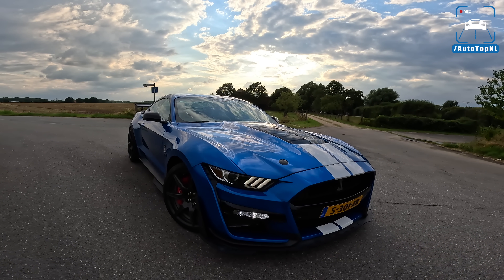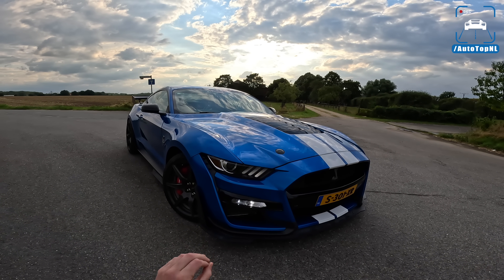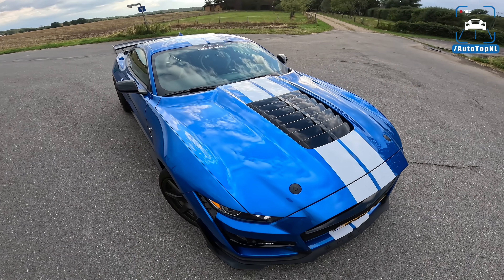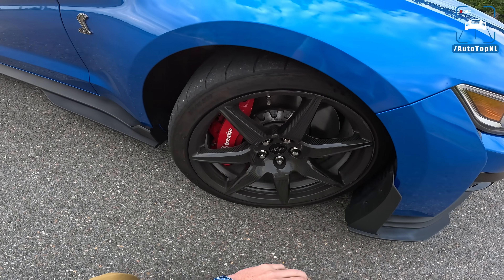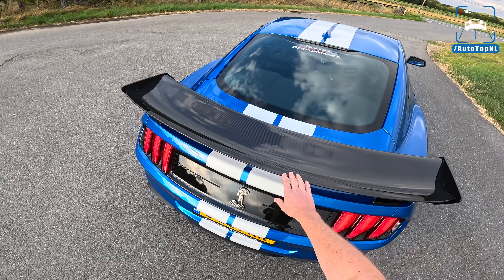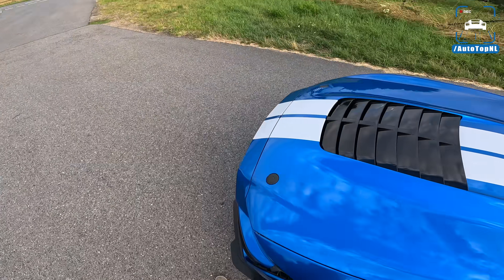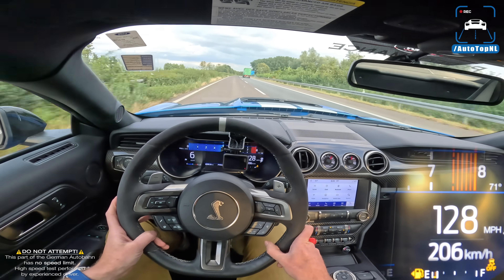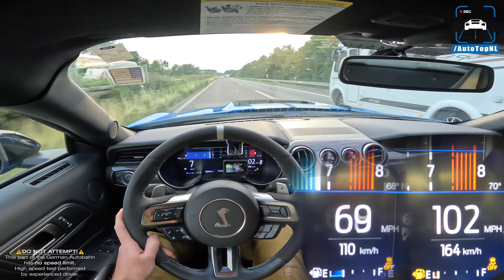SHELBY GT500 *NO SPEED LIMITER* // REVIEW on AUTOBAHN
Many thanks to Blake for letting us drive his amazing Shelby GT500!
00:00 Walkaround
04:00 Engine
06:00 Interior
07:15 Test Drive
11:00 Autobahn